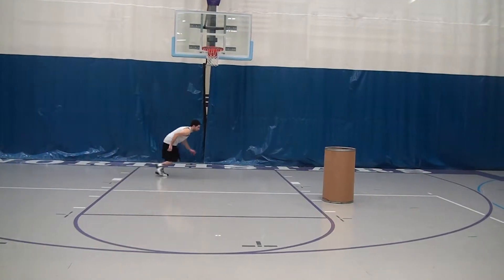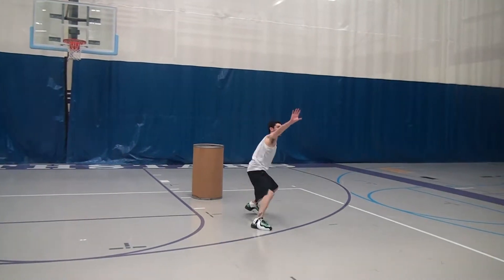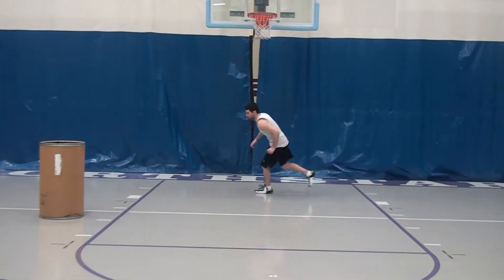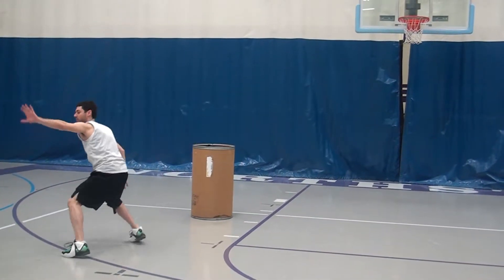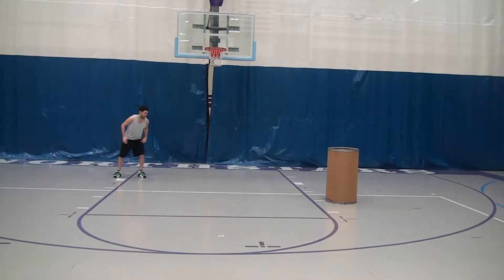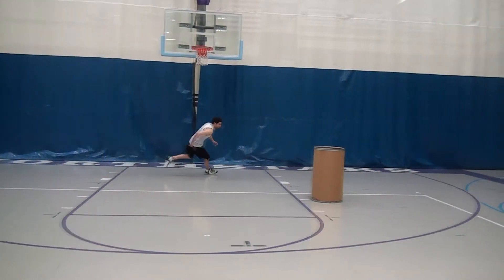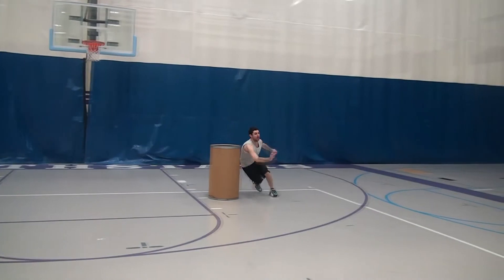Defensive Drill: Down screen drill